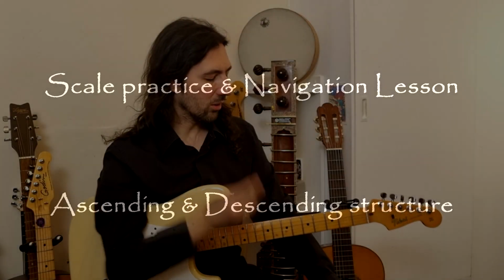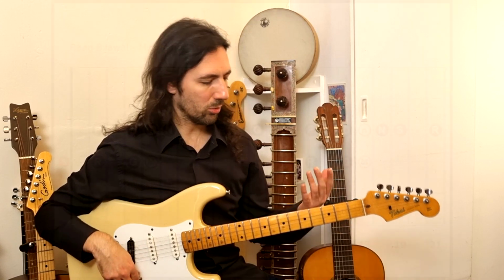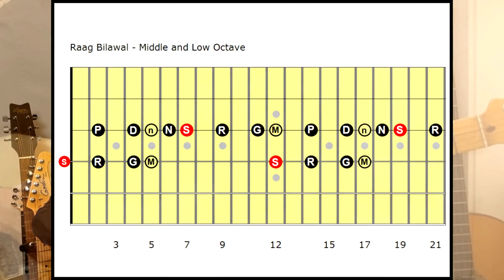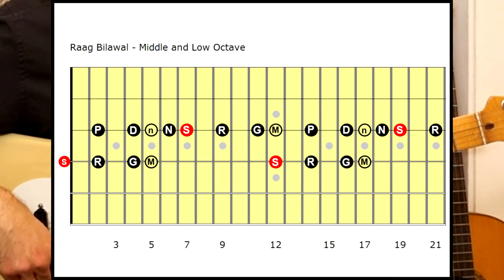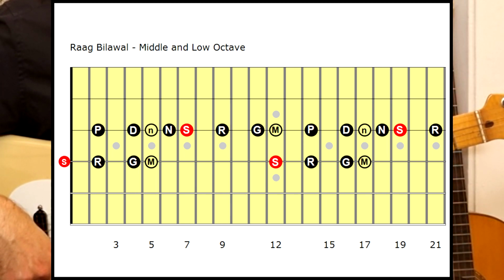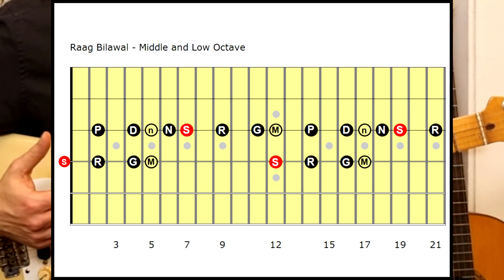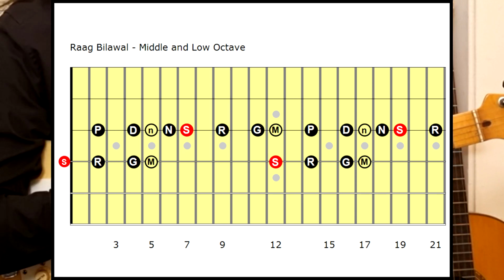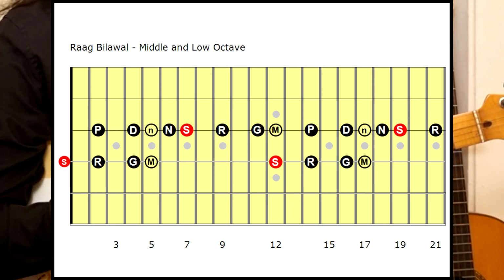Raag Bilawal In-depth Guitar lesson - Combining Major & Mixolydian Scales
The full course is only available to members of the Indian Classical Guitar Academy.

As a member you get all these benefits:

*Access all of our video courses
*Attend Live-streams with in-depth tutorials
*Submit questions to be answered in detail
*Tab notation and neck diagrams to help you learn
*Over 20hrs of video lessons and demos

These video courses are a unique resource for adapting Indian Classical Music to the guitar. The knowledge I am able to present here is largely thanks to my Gurus Roopa Panesar and Shakir Khan who both play sitar. They have provided much of the raw material and I have used my experience as a guitarist, teacher and sitar student to develop the techniques and stylistic choices to suit this beautiful and powerful style of playing.